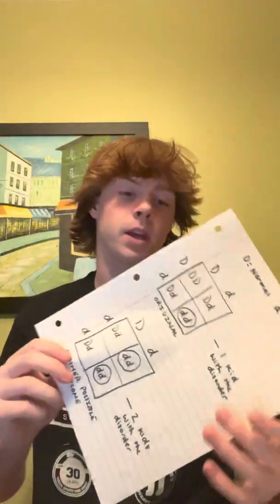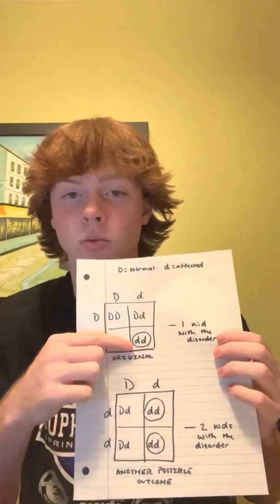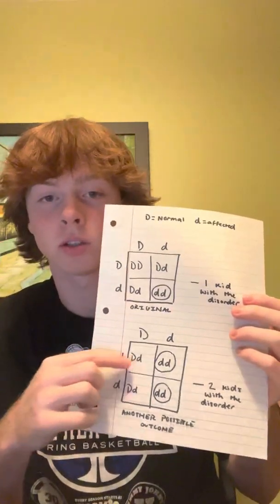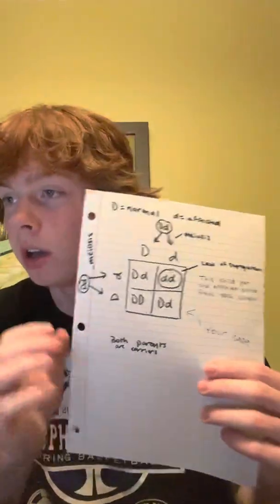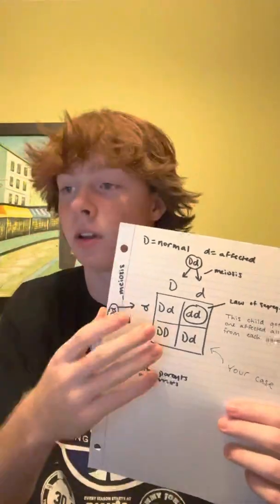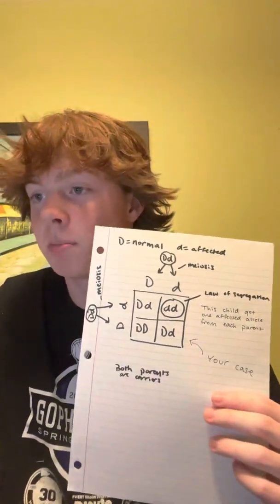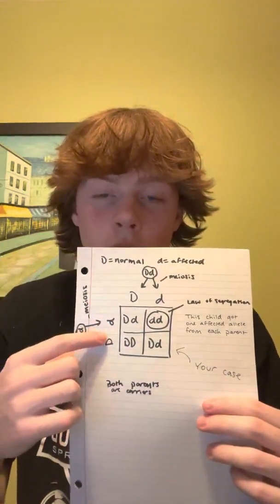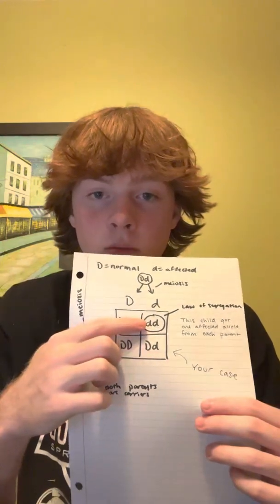Down Syndrome - Genetic Counselor Project